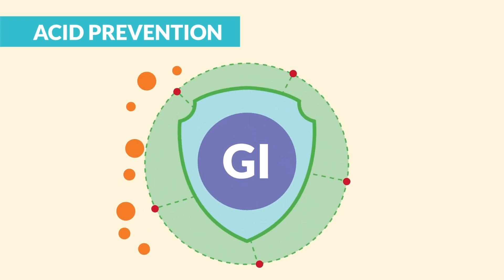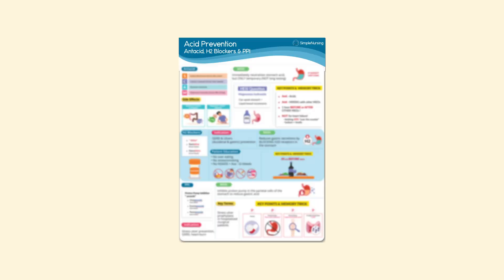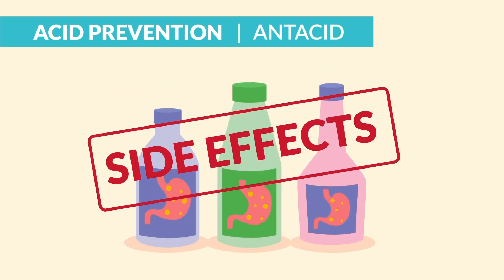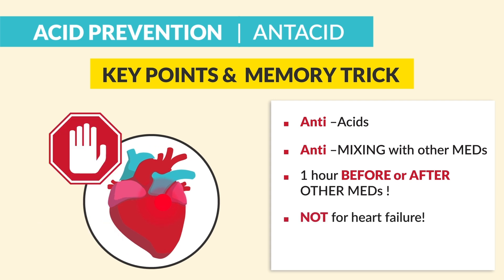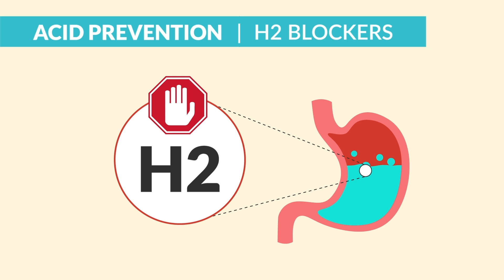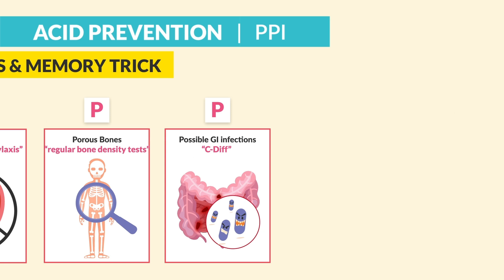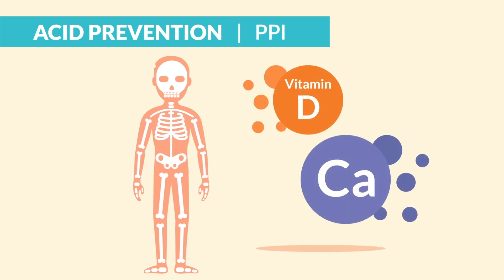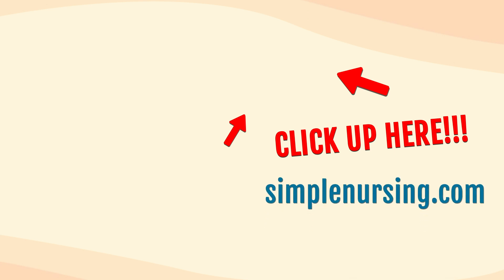GI Pharmacology for Nurses | Antacids, H2 Blockers, PPIs & Sucralfate with NCLEX Review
TRY SIMPLENURSING FOR FREE. Make nursing knowledge stick with SimpleNursing

With memory tricks and clear breakdowns, this lesson will help you master GI Pharmacology for nursing school and NCLEX success—including antacids, H2 blockers, PPIs, and sucralfate.

What You’ll Learn:
- Key GI medications: antacids, H2 blockers, proton pump inhibitors (PPIs), and sucralfate
- How these drugs treat GERD, gastritis, and peptic ulcers
- Common side effects, nursing interventions, and patient teaching tips
- High-yield NCLEX topics like stress ulcers and long-term PPI risks
- Memory tricks to simplify GI pharmacology for exams and clinicals

Why This Matters:
GI medications are tested heavily on the NCLEX and in nursing school. Understanding their mechanisms, side effects, and patient education points will give you the confidence to answer pharmacology questions correctly.

Timestamps:
0:00 Introduction to GI Pharmacology and Study Resources
0:21 Drugs to Reduce Acid and Prevent Ulcers
0:47 Key Terms: Gastritis, GERD, and Ulcers
1:29 Antacids: Fast Relief and Key Points
3:01 Antacids: Side Effects and Patient Education
3:16 H2 Blockers: Long-Lasting Relief
4:11 PPIs: Proton Pump Inhibitors and Key Points
5:16 PPIs: How They Work and Long-Term Side Effects
6:01 Closing and Study Resources